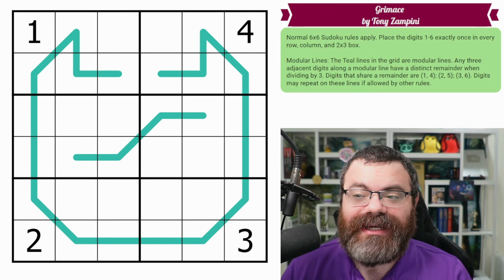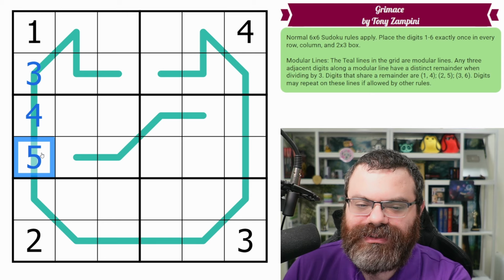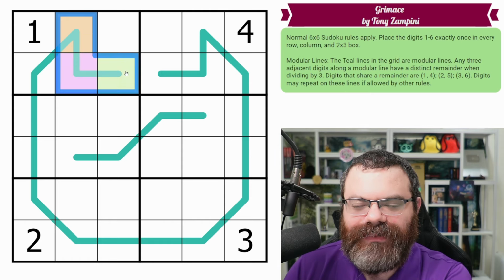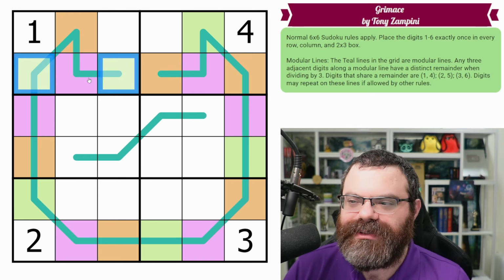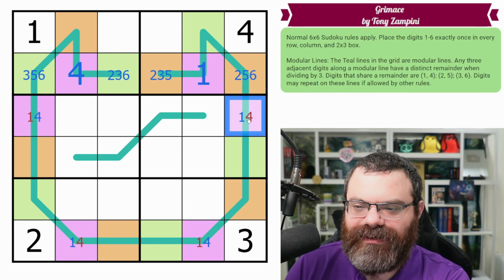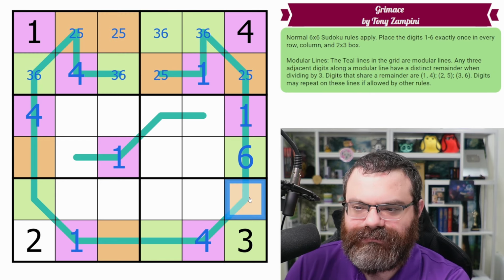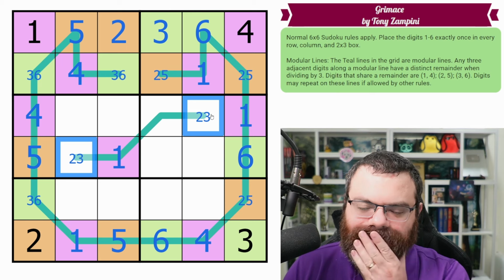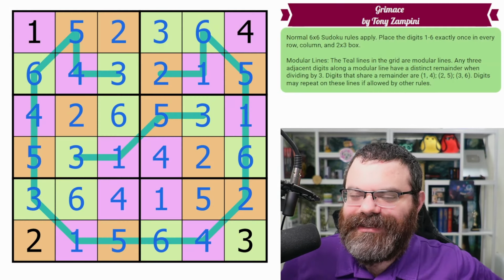Sudoku Adventure #572 - "Grimace" by Tony Zampini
0:00 Rules
1:41 Solve